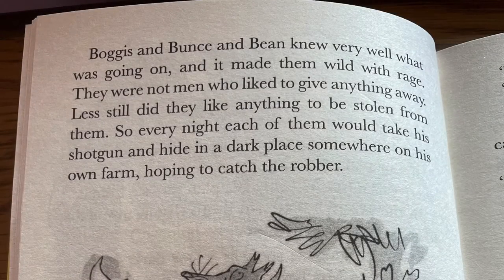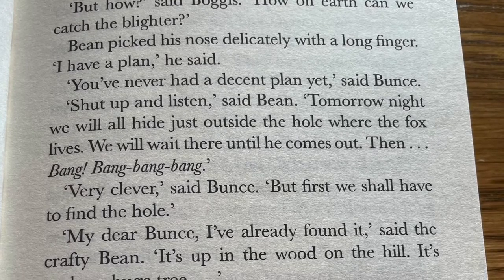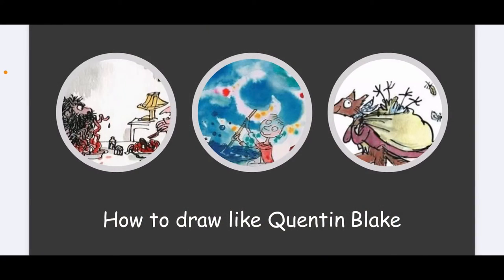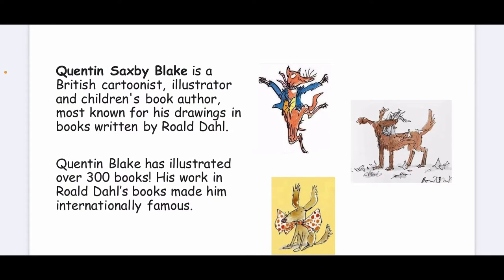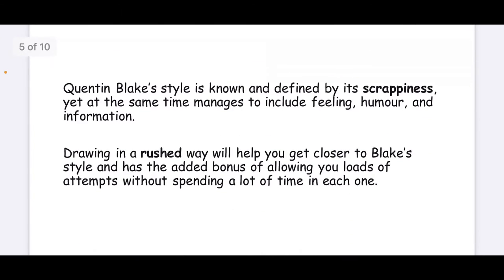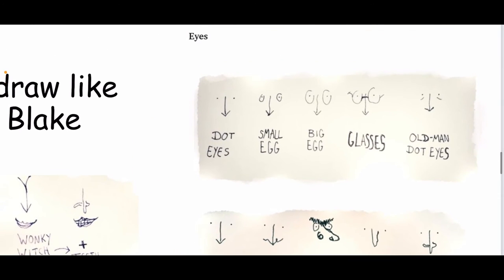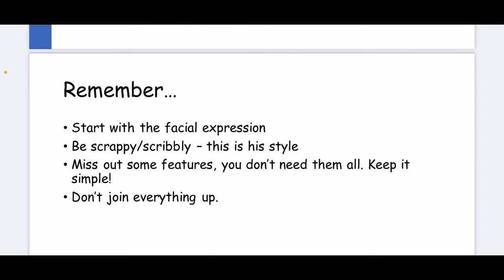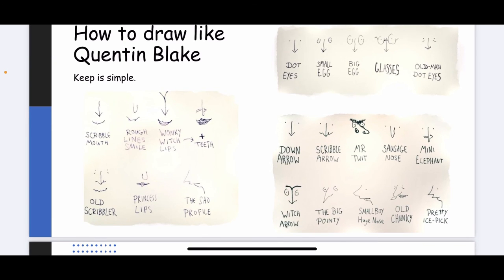P2/3 - Chapter 2 and How to Draw like Quentin Blake